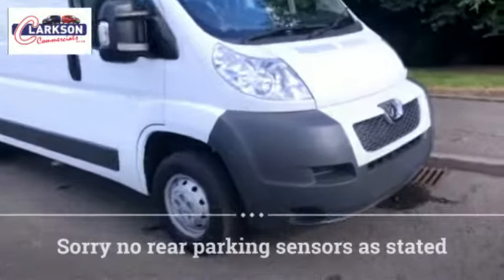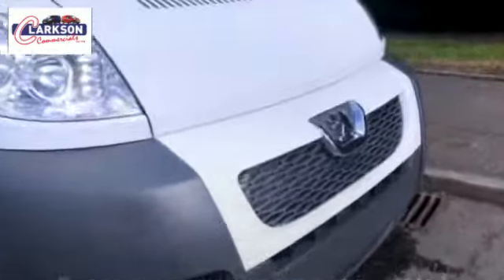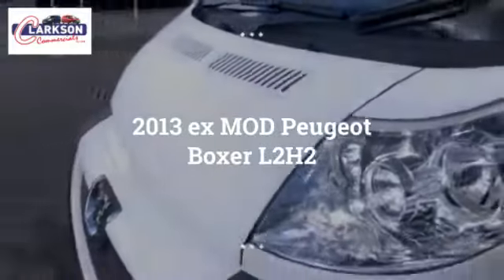2013 ex MOD (ARMY) Peugeot Boxer L2H2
: 2013 ex MOD Peugeot Boxer L2H2. Been with the Ministry of Defence all its life and just off service. Spent its life in and around the Catterick Garrison in North Yorkshire. Standard UK spec van will be re registered by us on age related 2013 UK number plates.